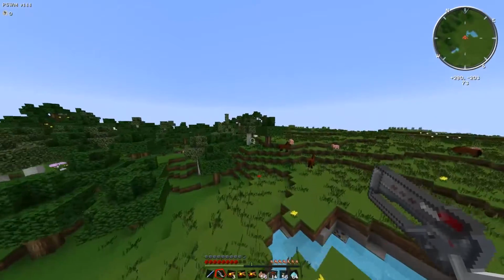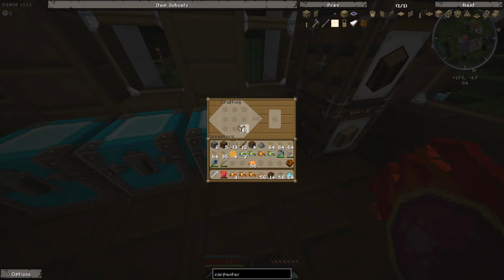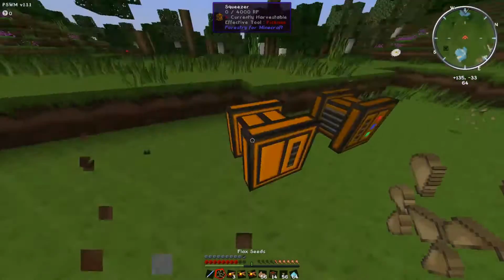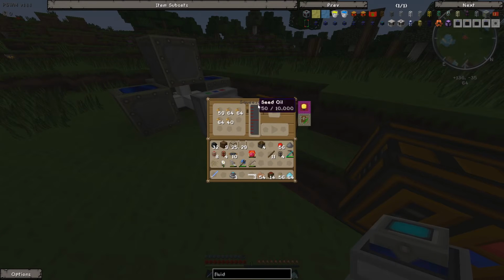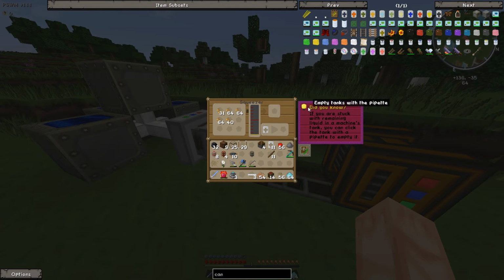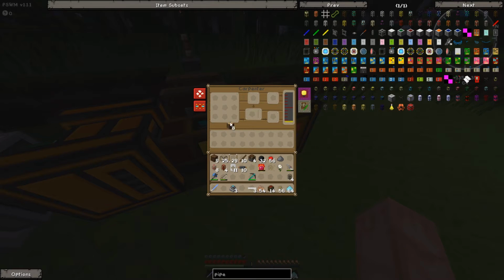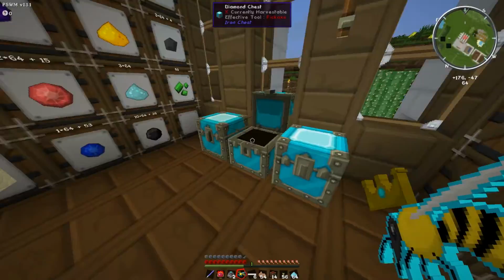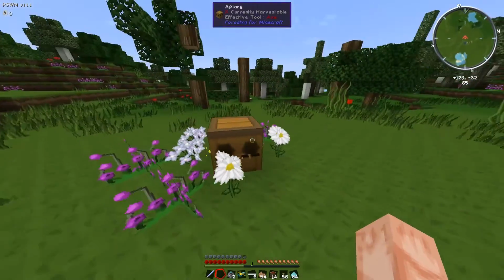Star Wars: The Force Awakens Ep. 11 || BEEEEES || Minecraft Modded Survival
Welcome to Star Wars: The Force Awakens, a Tekkit Legends Modded survival star wars adventure where Ruben brings back the industrial age and explores the Star Wars universe! Yay!

► Can we hit 15 likes for Star Wars tekkit? :D